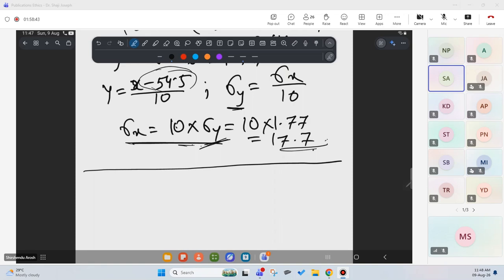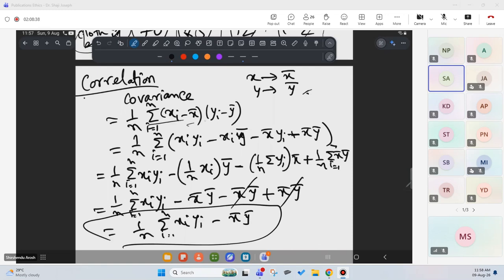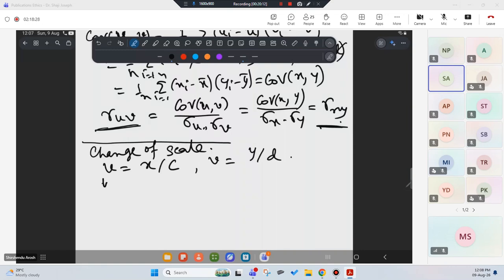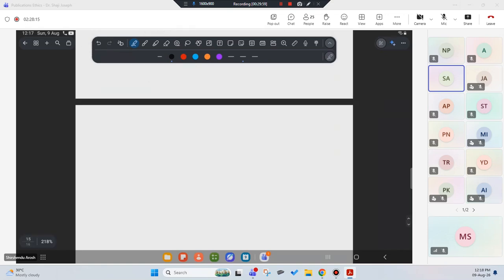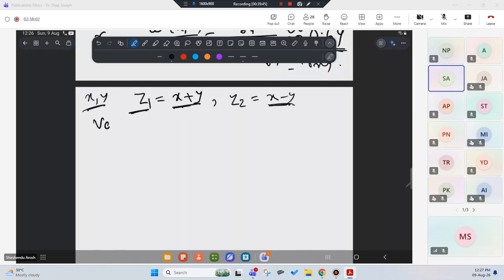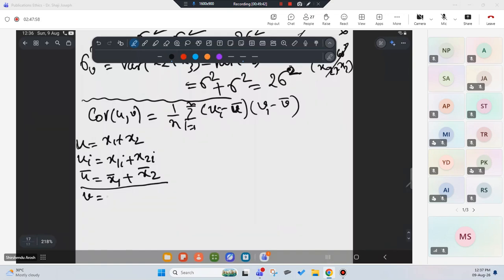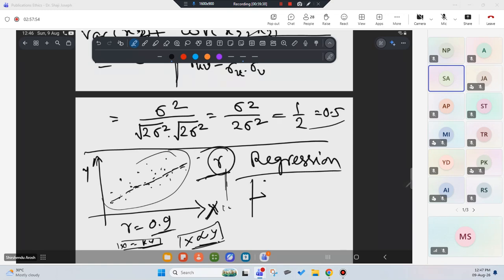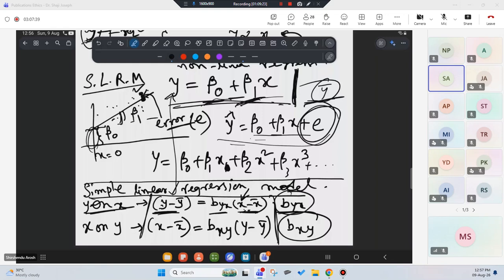Statistics for Research 04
Dr. Sirshendu Arosh 11:45AM 09082026